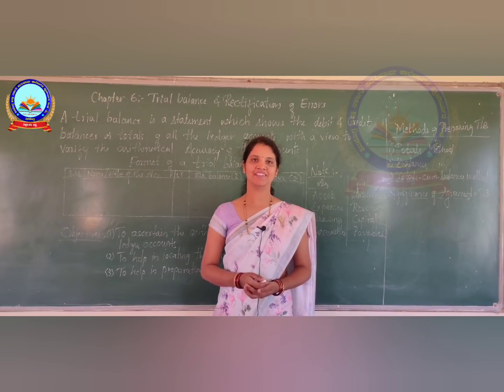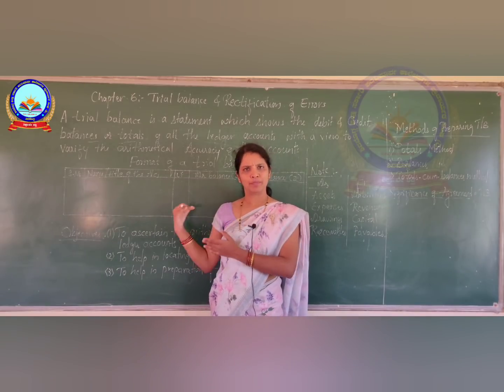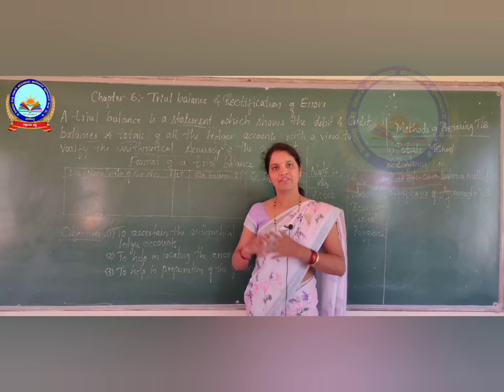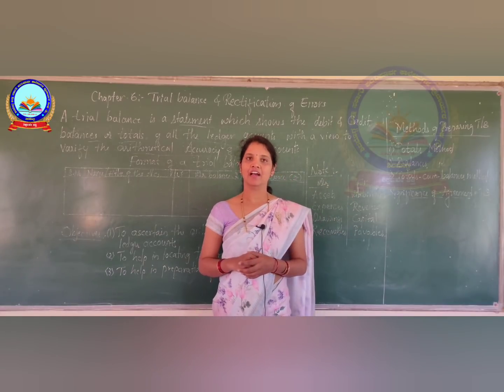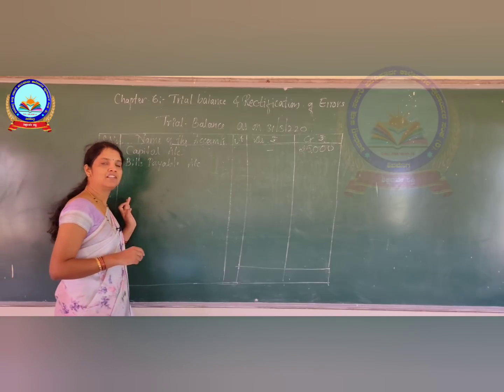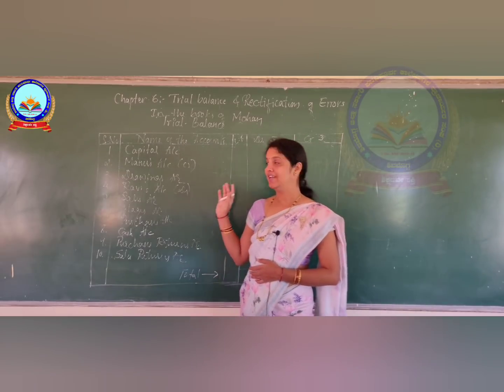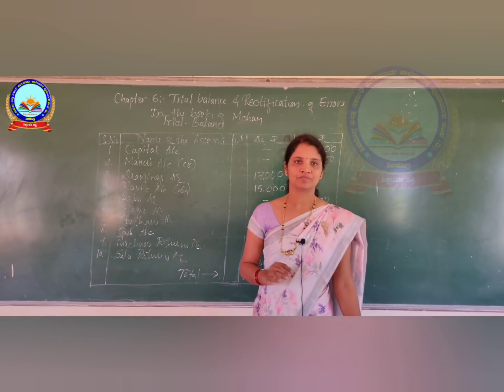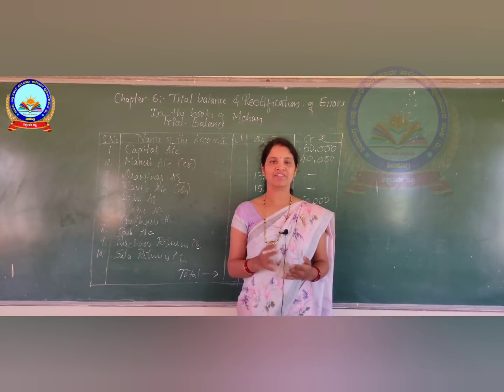Accountancy Chapter 6 : Part 1/3 Trial Balance and Rectification of Errors || By Madhu Angadi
About Ms. Madhu  Angadi
Lecturer
Government P U College, Anavatti, Soraba